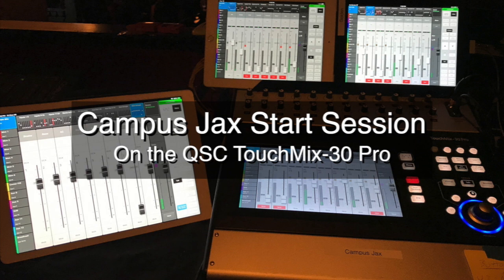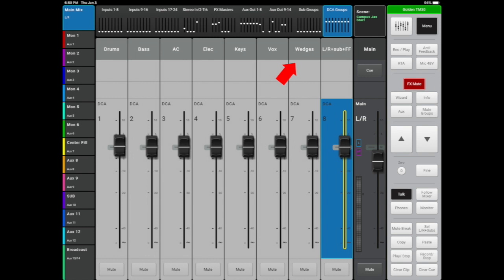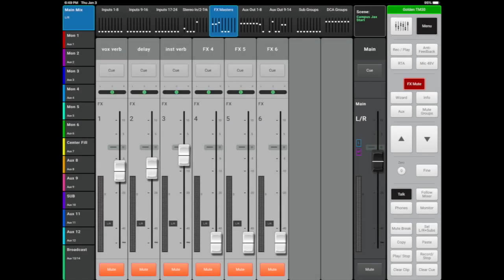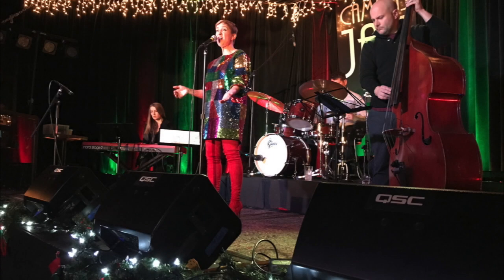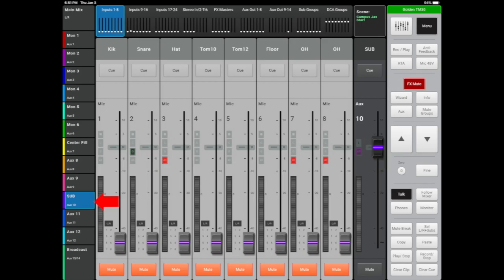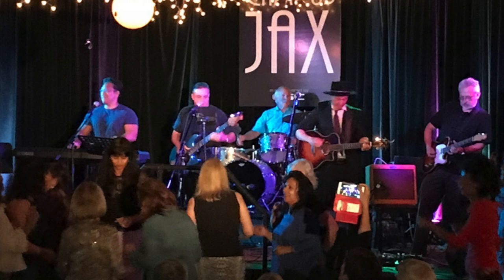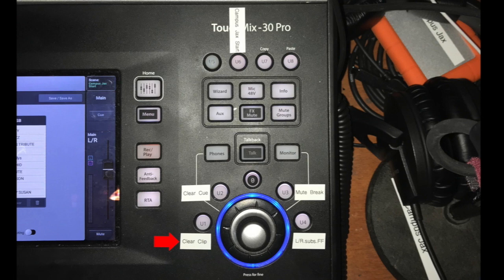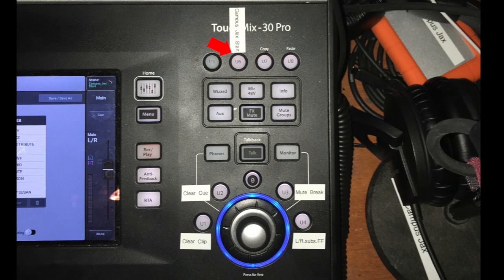The Campus Jax Start Session on the QSC Touchmix 30 Pro with Golden Preciado